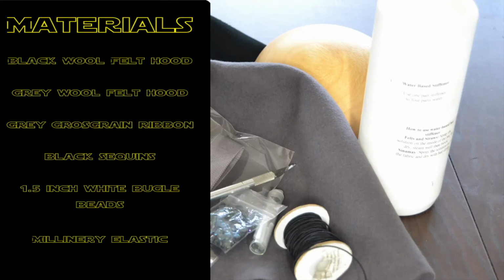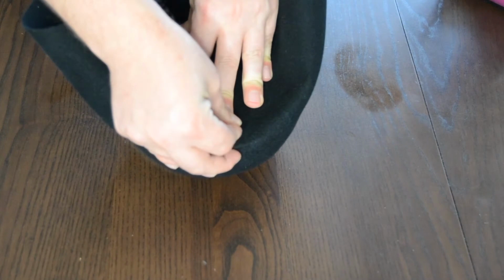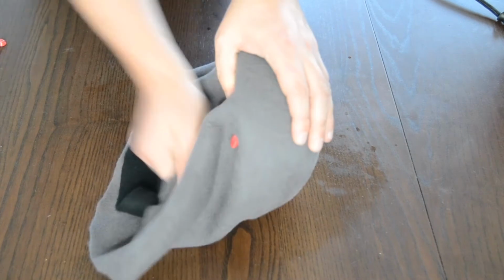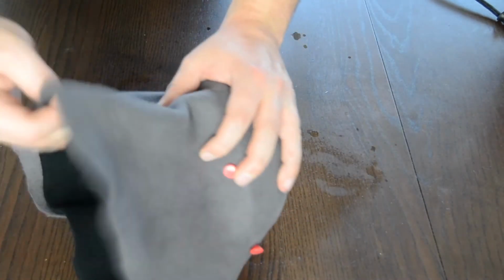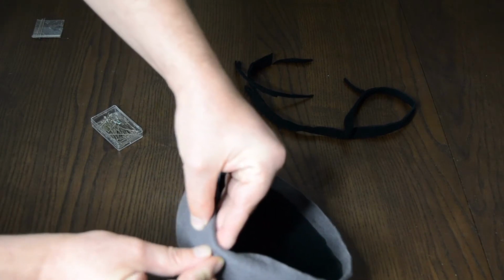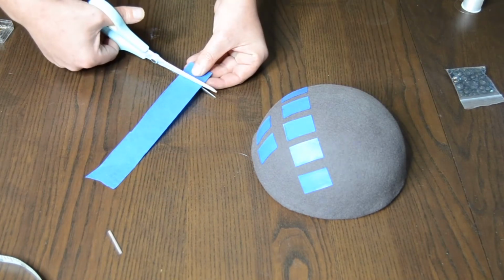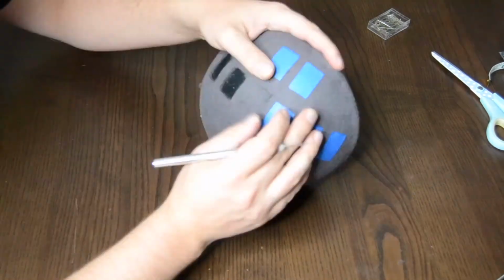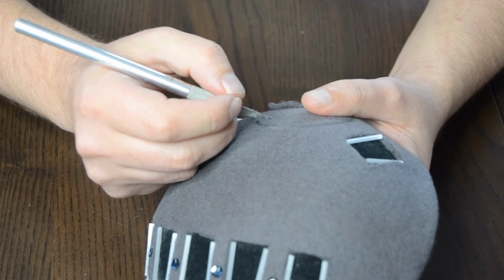JWH Millinery Makes: Star Wars Deathstar headpiece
ant to learn how to make hats and headwear? Well, you have come to the right channel - Welcome to JWH Millinery on YouTube.

In this weeks video, we turn to one of the greatest movies of all time - Star Wars!

We post videos showing you how to make many different types of headwear from a gorgeous felt trilby to fabulous hats that would get the nod of approval at Ascot.

Want to take part in our next Milliner Showcase? Drop an email to with several pictures of a hat, ideally one showing detail of the hat. make sure you include your inspiration, your inspiration for the piece, a bit about you and a fun fact - the more you give the longer I can show your work.

Materials Used

Equipment Used

Hat Block
Hat Blocks Direct